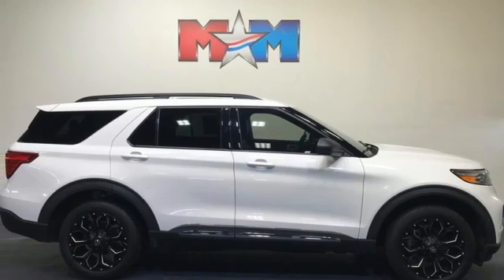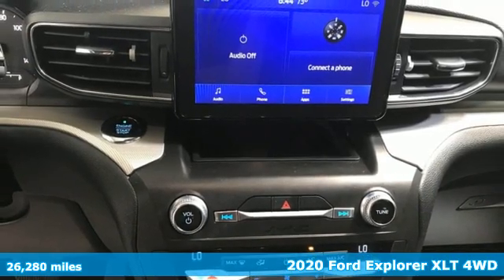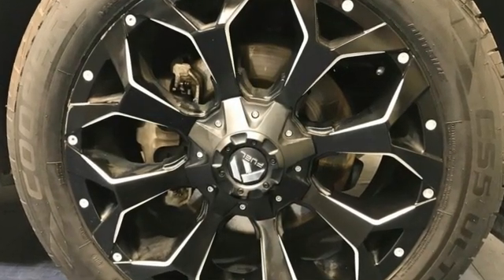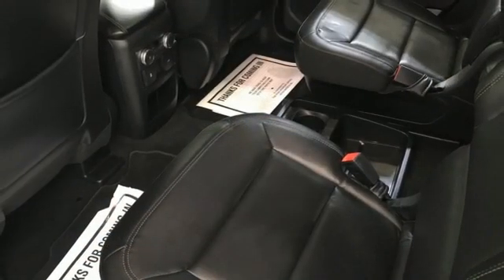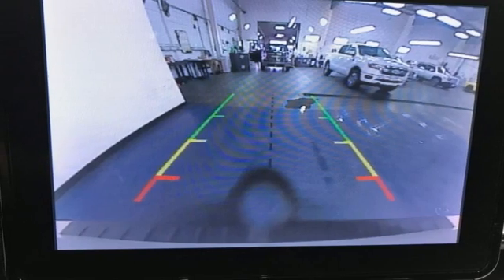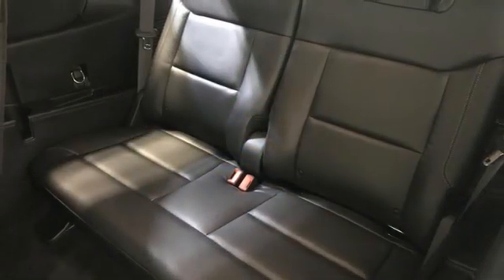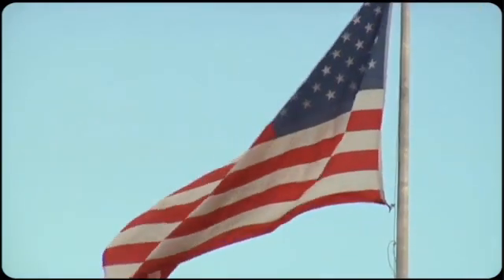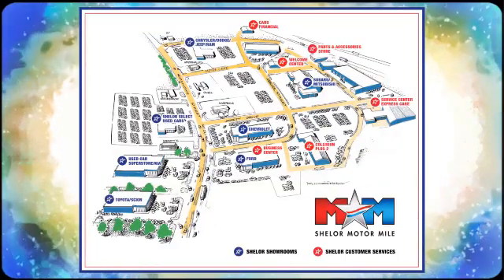Used 2020 Ford Explorer Christiansburg VA Blacksburg, VA DC210523A - SOLD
Year: 2020
Make: Ford
Model: Explorer
Trim: Sport Utility
Engine: 2.3L 4 Cylinder Engine
Transmission: 10-Speed A/T
Color: Star White Metallic Tri-Coat
Interior: Ebony
Mileage: 26280
Stock #: DC210523A
VIN: 1FMSK8DH8LGA88417
XLT trim. Nice. FUEL EFFICIENT 27 MPG Hwy/20 MPG City!, $1,700 below J.D. Power Retail! Third Row Seat, Back-Up Camera, Power Liftgate, iPod/MP3 Input, Onboard Communications System, Dual Zone A/C, 4x4, EQUIPMENT GROUP 202A. CLICK ME!br /br /KEY FEATURES INCLUDEbr /Third Row Seat, 4x4, Quad Bucket Seats, Power Liftgate, Back-Up Camera, Turbocharged, iPod/MP3 Input, Onboard Communications System, Aluminum Wheels, Dual Zone A/C, Cross-Traffic Alert, Blind Spot Monitor, Lane Keeping Assist, Smart Device Integration, WiFi Hotspot. Rear Spoiler, MP3 Player, Rear Air, Satellite Radio, Keyless Entry. br /br /OPTION PACKAGESbr /EQUIPMENT GROUP 202A LED Fog Lamps, silver-painted front skid plate elements, Remote Start System, TRANSMISSION: 10-SPEED AUTOMATIC W/SELECTSHIFT active transmission warm-up (ATWU) (STD). Ford XLT with Star White Metallic Tri-Coat exterior and Ebony interior features a 4 Cylinder Engine with 300 HP at 5500 RPM*. br /br /EXPERTS REPORTbr /Great Gas Mileage: 27 MPG Hwy. br /br /EXCELLENT VALUEbr /AutoCheck One Owner This Explorer is priced $1,700 below J.D. Power Retail. br /br /WHO WE AREbr /At Shelor Motor Mile we have a price and payment to fit any budget. Our big selection means even bigger savings! Need extra spending money? Shelor wants your vehicle, and we're paying top dollar! br /br /Tax DMV Fees & $597 processing fee are not included in vehicle prices shown and must be paid by the purchaser. Vehicle information and equipment is based off standard equipment as decoded from VIN and may vary from vehicle to vehicle.br / Chevrolet Ford Chrysler Dodge Jeep & Ram prices include current factory rebates and incentives some of which may require financing through the manufacturer and/or the customer must own/trade a certain make of vehicle. Residency restrictions apply see dealer for details and restrictions. All pricing and details are believed to be accurate but we do not warrant or guarantee such accuracy. The prices shown above may vary from region to region as will incentives and are subject to change.